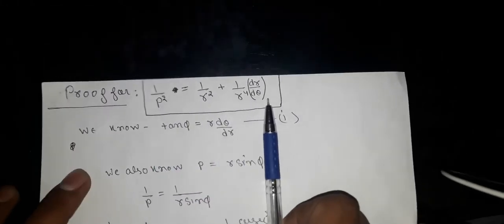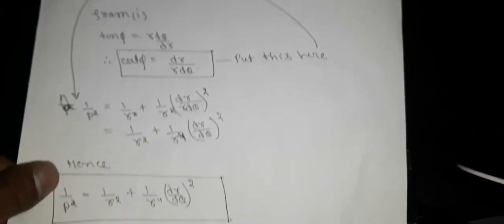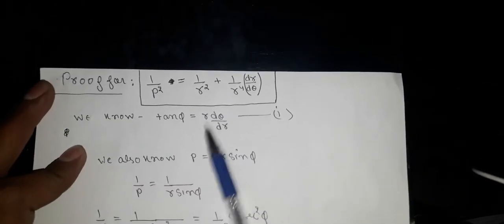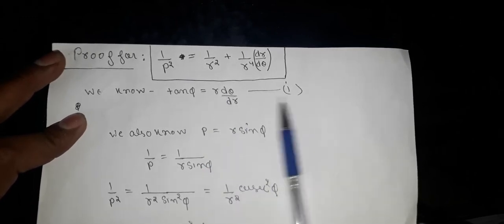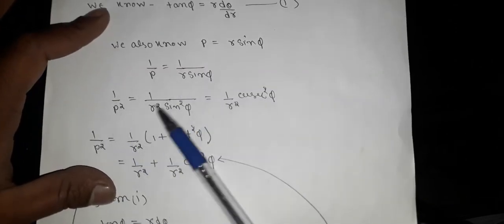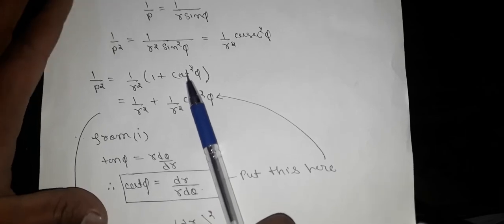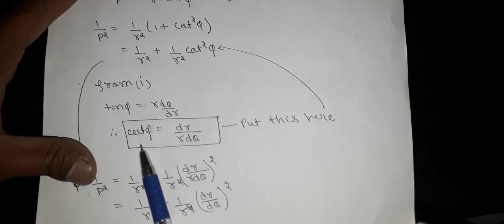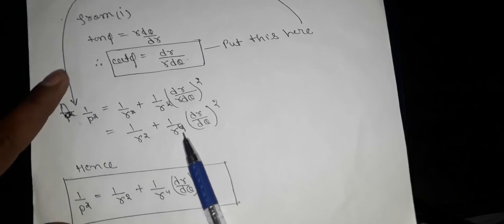pedal equation of polar curve | bsc 1st year | lu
pedal equation solved questions pdf notes

21. The sequence of real numbers
25. Curve tracing bsc 1st year
28. Chemistry hand written notes
31. Sequence of real numbers bsc 1st year